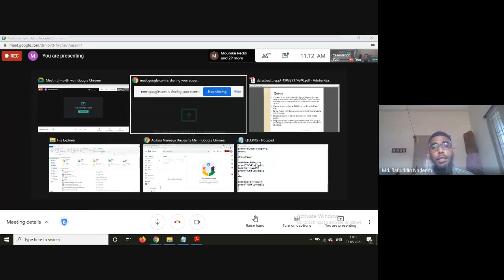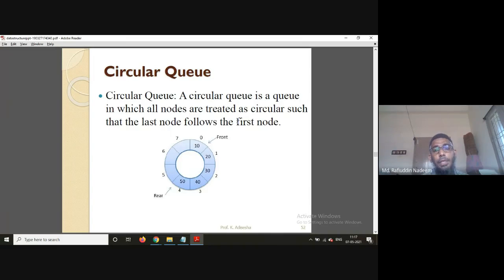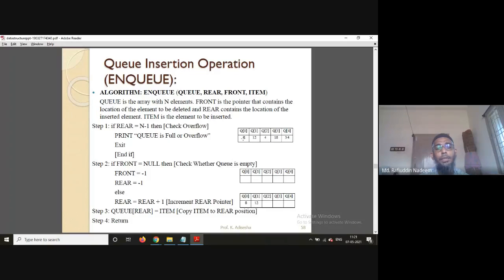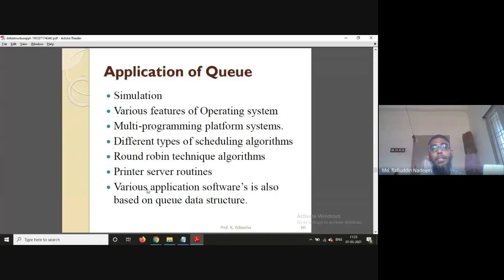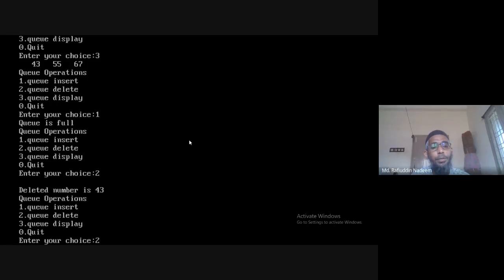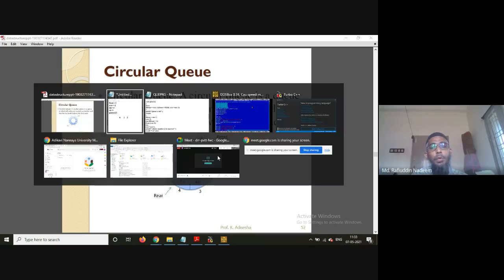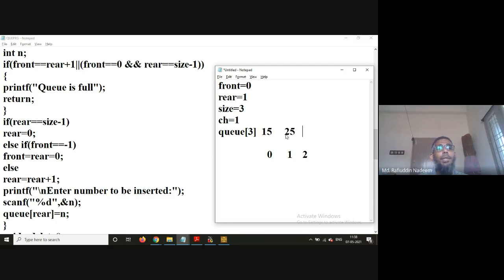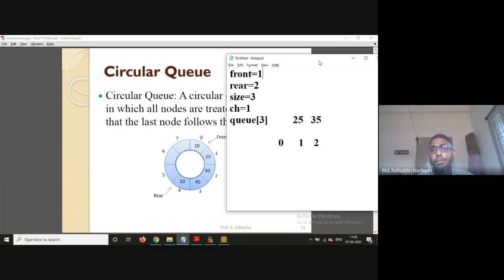C & DS_ Queue Data Structure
Queue
Various types of Queues
Array Implementation of Circular Queue
Applications of Queue